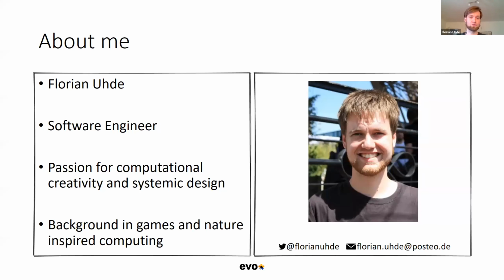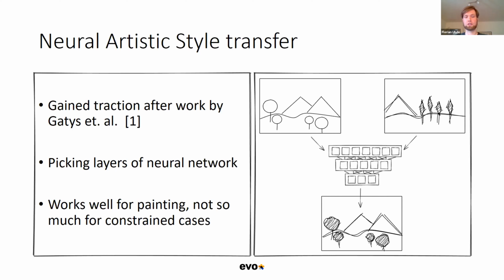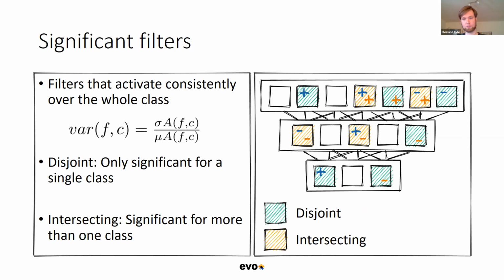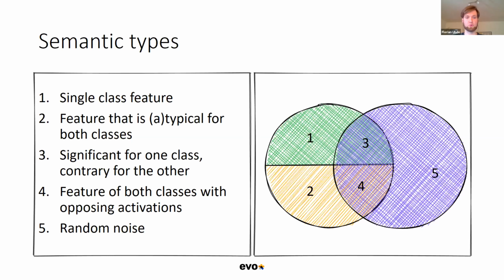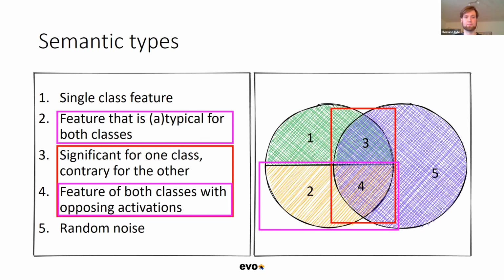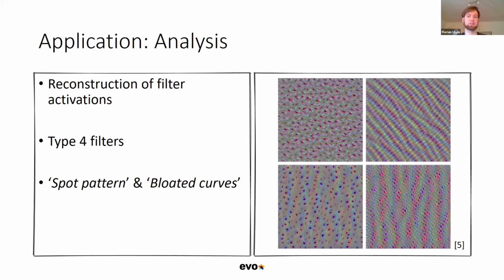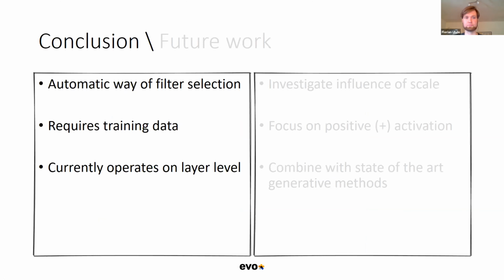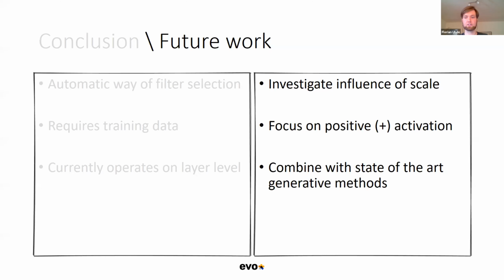Florian Uhde- Dissecting Neural Networks Filter Responses for Artistic Style Transfer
AUTHORS: Florian Uhde

PAPER TITLE: Dissecting Neural Networks Filter Responses for Artistic Style Transfer

SESSION CHAIR: Tiago Martins

ABSTRACT: Current developments in the field of Artistic Style Transfer use the information encoded in pre-trained neural networks to extract properties from images in an unsupervised process. This neural style transfer works well with art and paintings but only produces limited results when dealing with highly structured data. Characteristics of the extracted information directly define the quality of the generated artifact and traditionally require the user to do manual fine-tuning. This paper uses current methods of deep learning to analyze the properties embedded in the network, group filter responses into semantic classes and extract an optimized layer set for artistic style transfer, to improve the artifact generation with a potentially unsupervised preprocessing step.